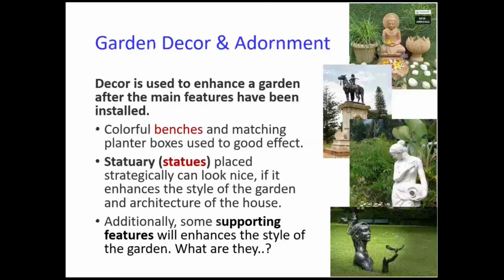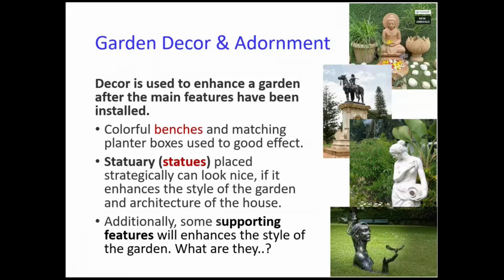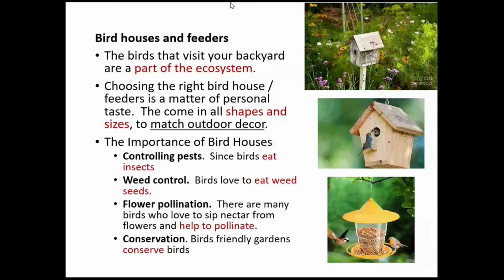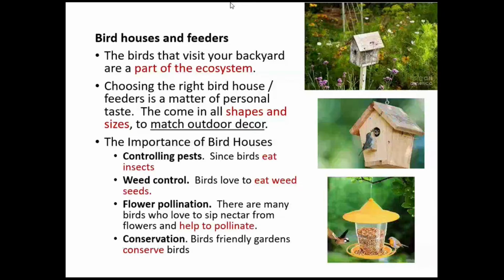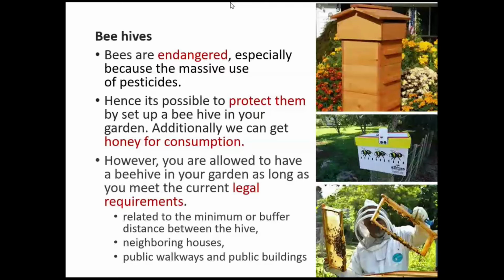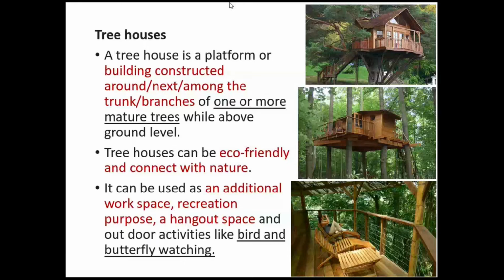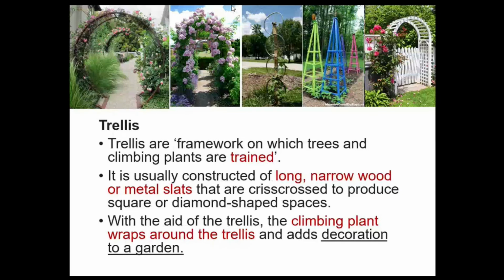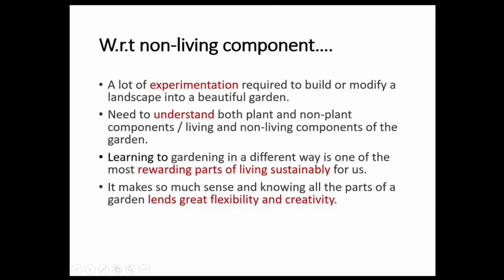BOOE1_Video9_Garden Décor